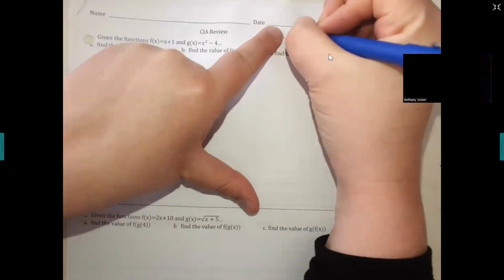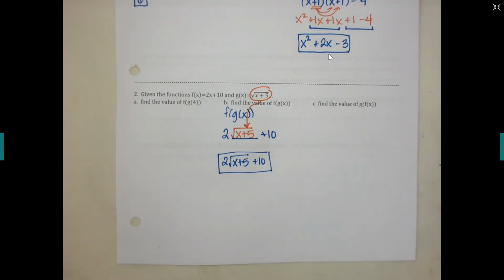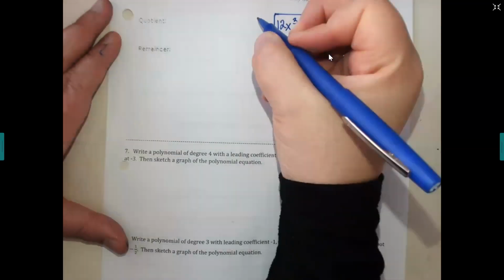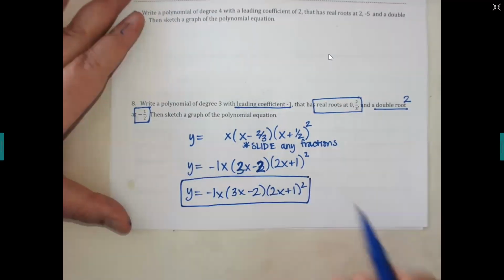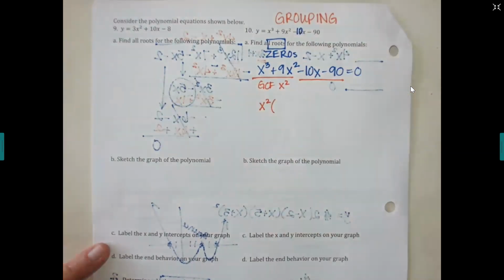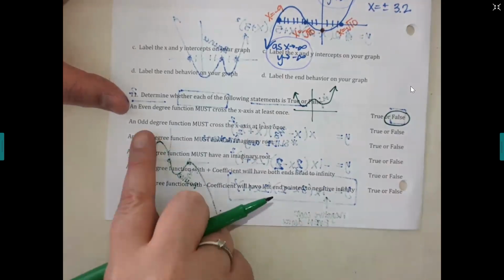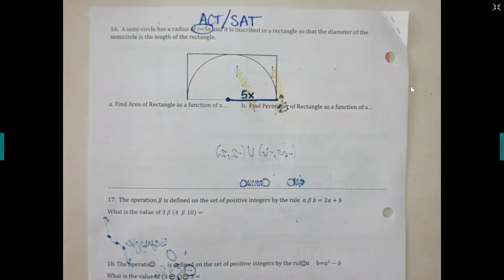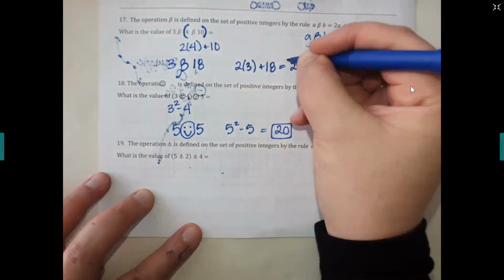CIA (Test #2) Review Examples worked in Class